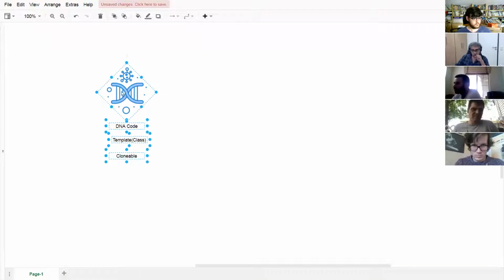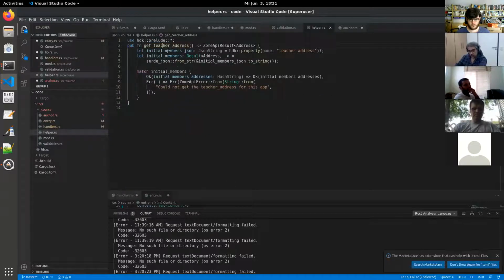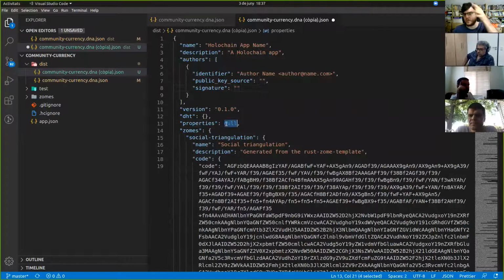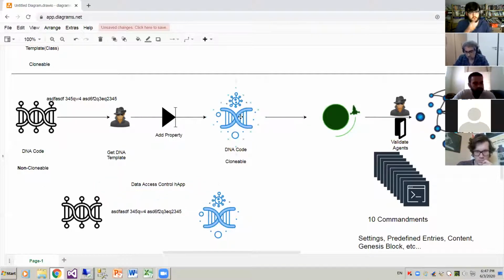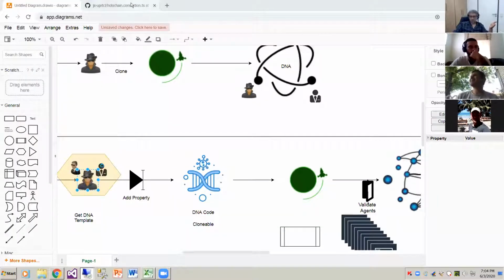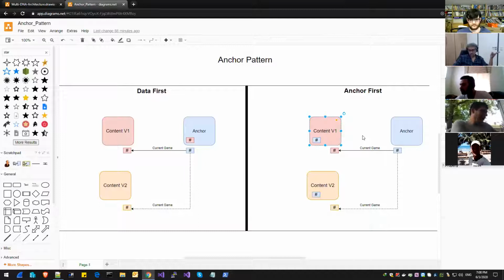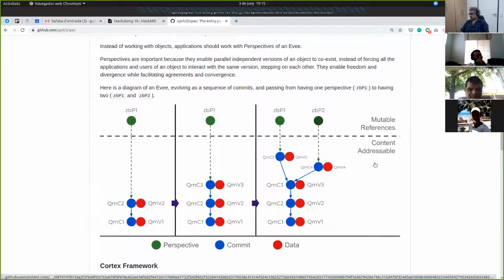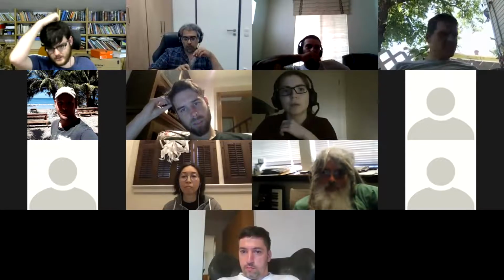Holochain Virtual Hackalong - Session 10